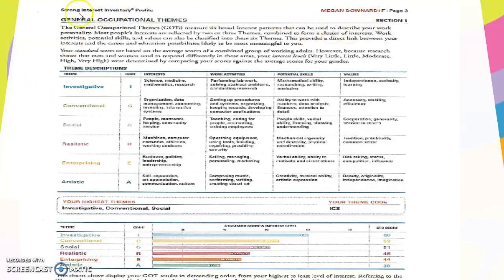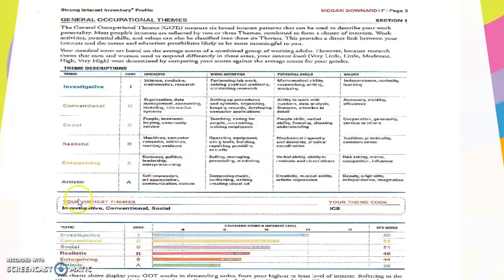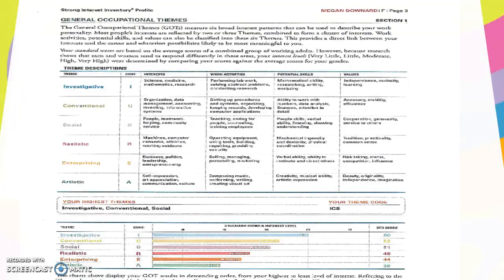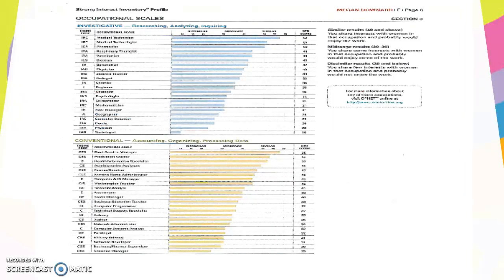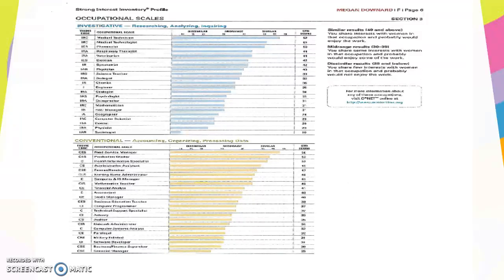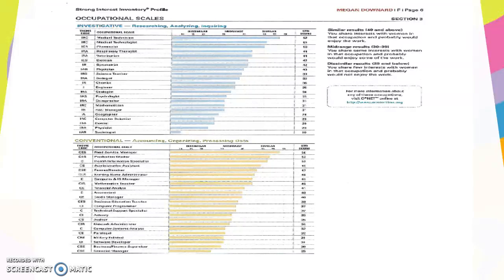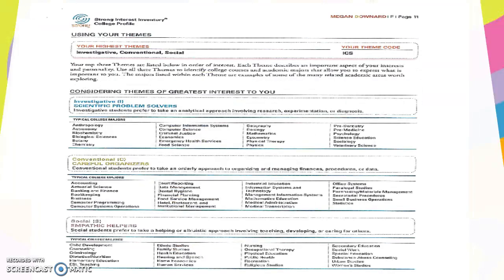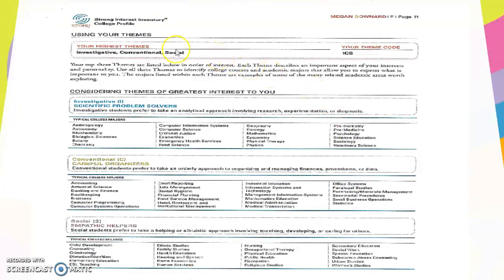COUN 110 - SH